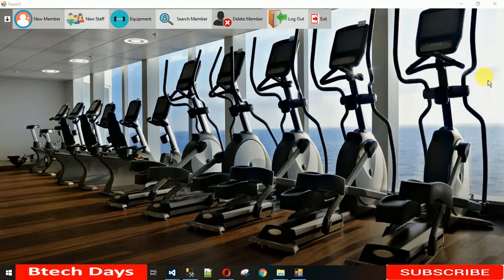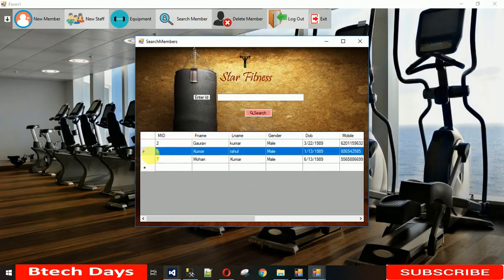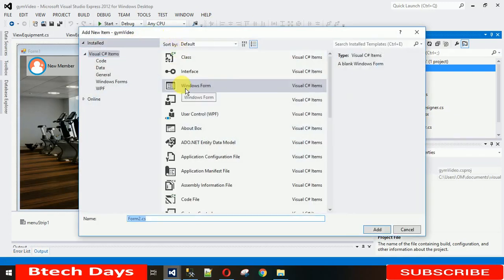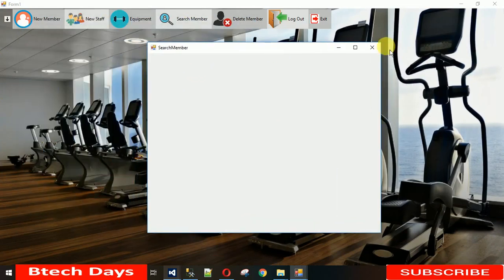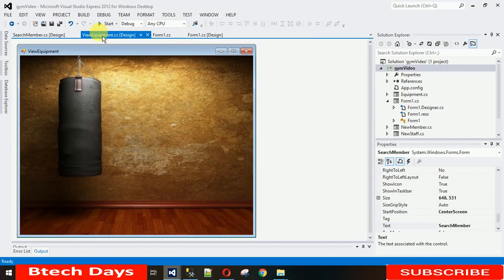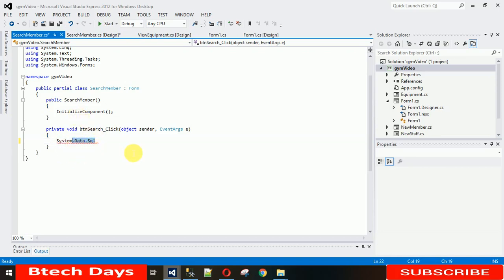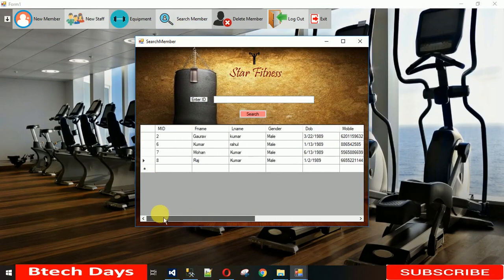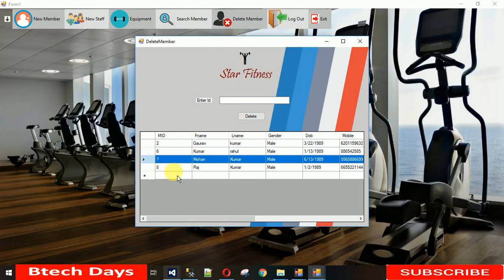8. Gym Management System - Search Member Design and Code